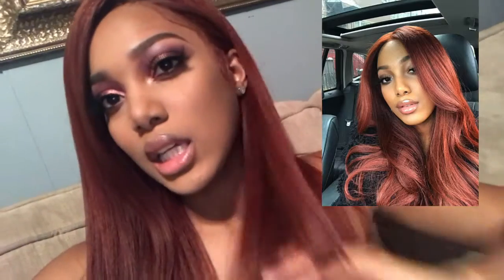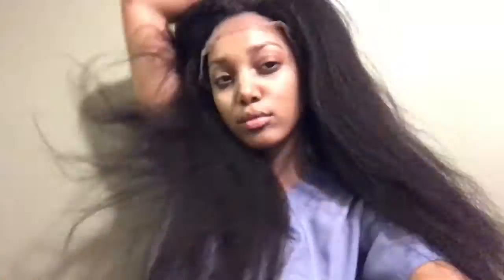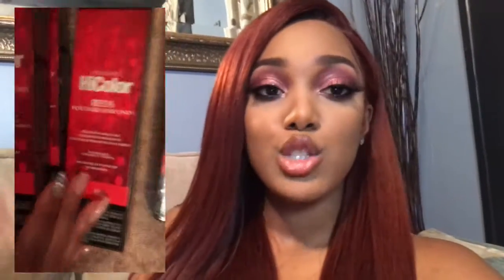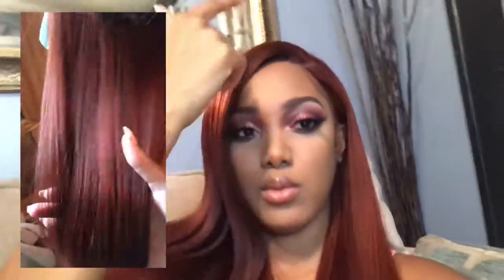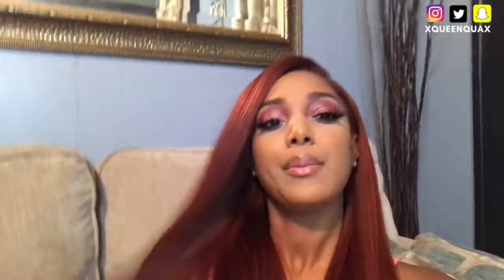Easiest Way To Get Red Hair in One Step - Loreal Hicolor on my Kinky Straight Wig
Easiest way to dye your hair or extensions red with minimal damage!

- Loreal Hi Color (I Used Sizzling Copperx3 and Copper Red x1 - hair was processed twice for more vibrant look)
- 40 Vol Cream Developer
- Plastic Bowl or Mixing Bowl
- Dye brush
- Comb
- Toothbrush (for dying the lace)
HAIR INFO